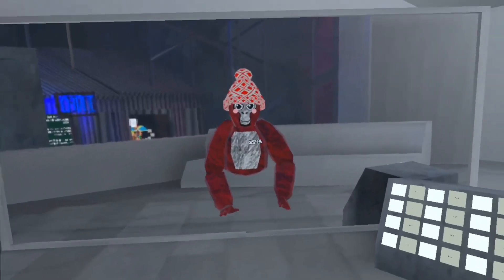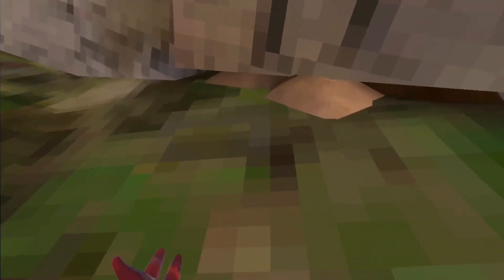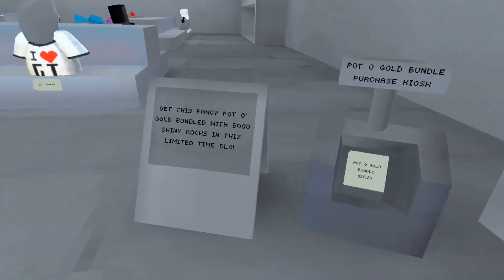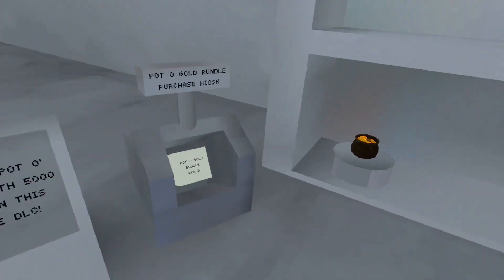Everything in the NEW update!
Here’s all of the core changes in the new update!

if u see this comment “official”